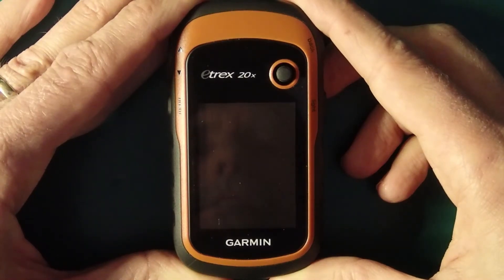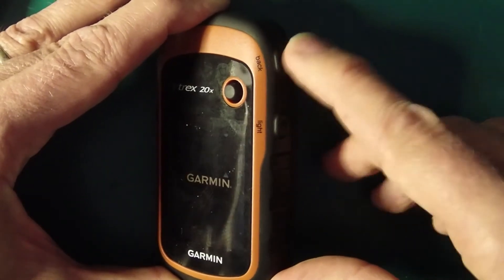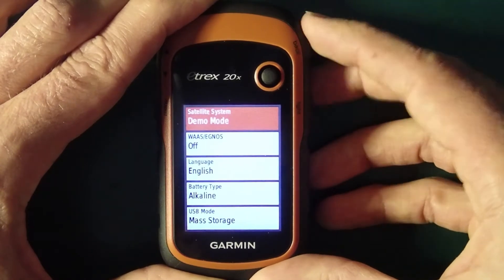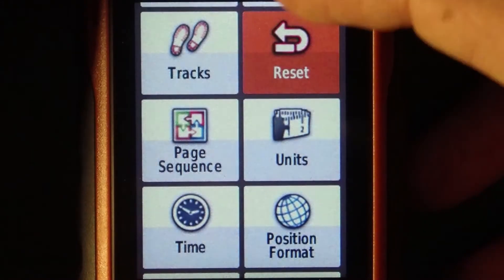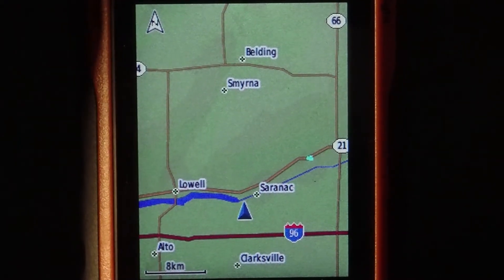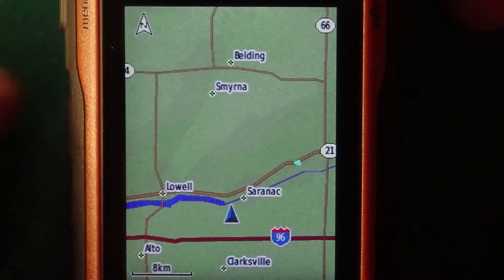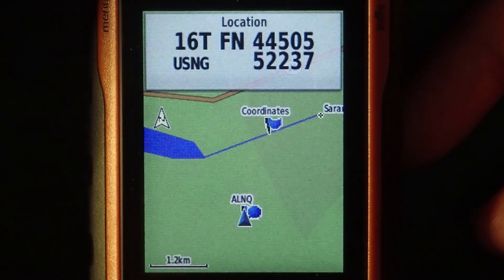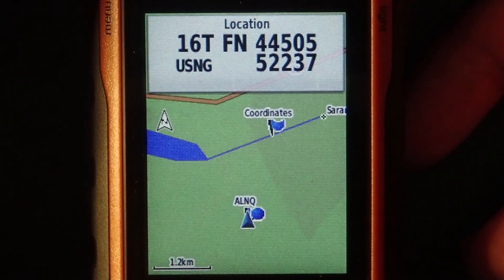GPS Basics for Search and Rescue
Learn the basics of a Garmin eTrex 20x GPS for search and rescue.
0:00 Introduction
0:35 Batteries
1:50 Buttons, Power On
2:47 Backlight, Status Display
3:18 Reset All Settings
3:53 Demo Mode
4:25 Position Format = USNG
5:19 Units = Metric
5:41 Backlight Timeout
6:20 Map Display
7:12 Data Field Display = Location
9:34 Navigate to Coordinates
12:02 Compass Screen
13:45 Marking a Waypoint
15:56 Summary